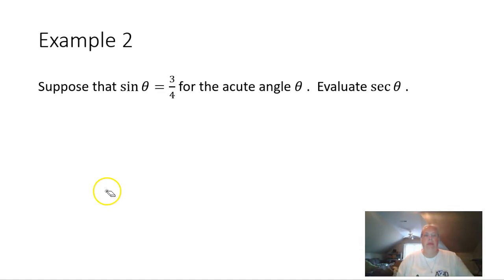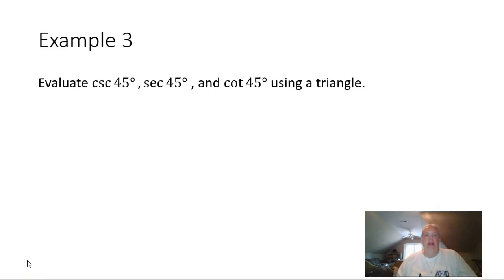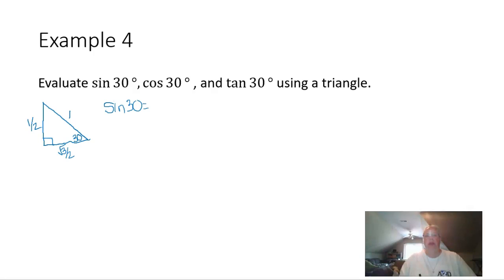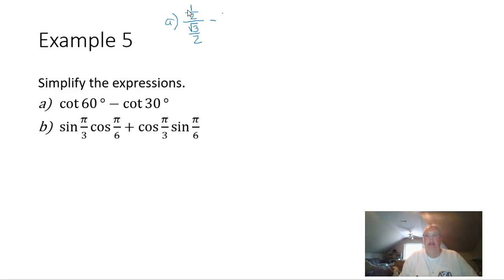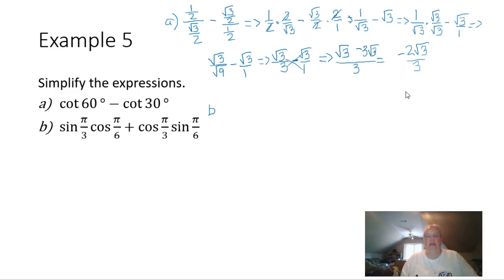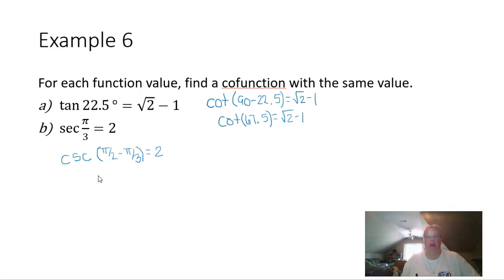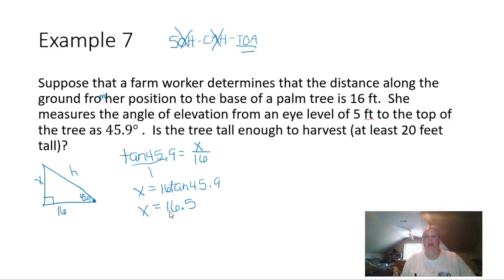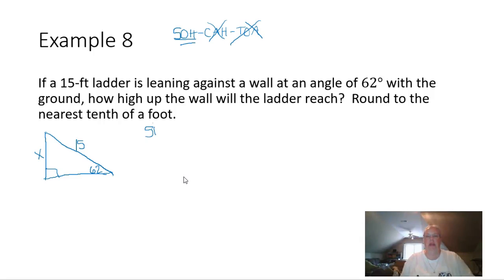Lesson 4.3 Examples (Part 2) MAT 172